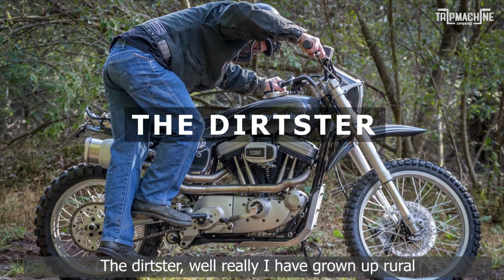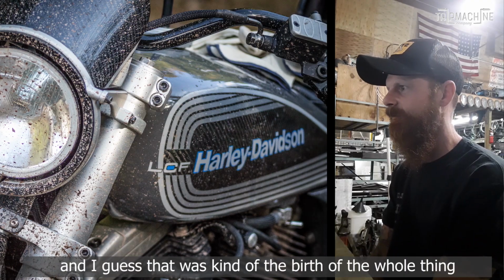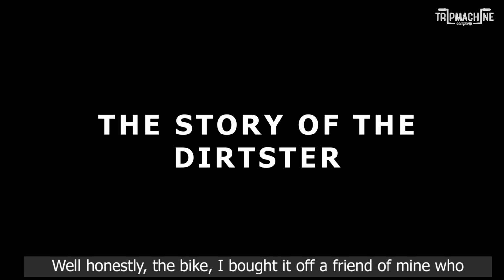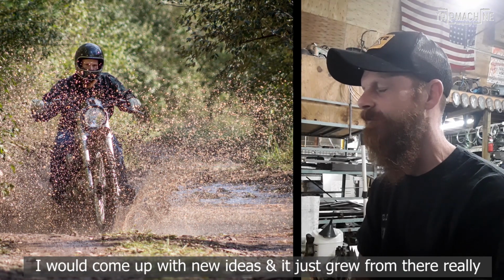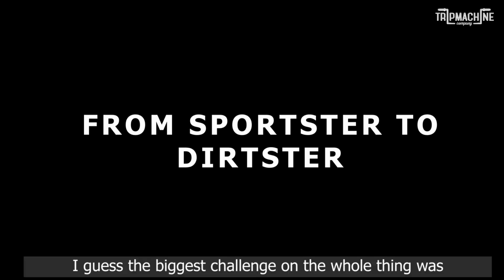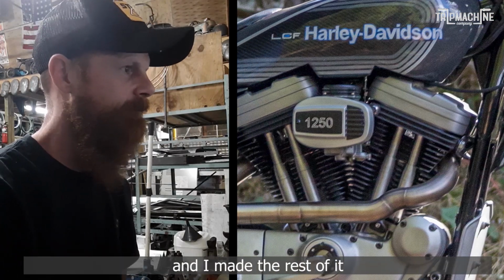Custom Culture E04 - 'Dirtster' by Jeremy Cupp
We at Trip Machine love motorcycles that are old school. And few do them better than Jeremy Cupp of L.C.Fabrications . We had a great time talking to him and getting to know more about his stunning Harley Davidson Dirtster build.